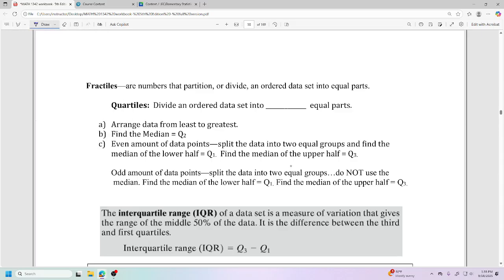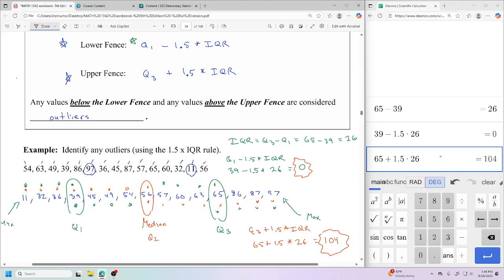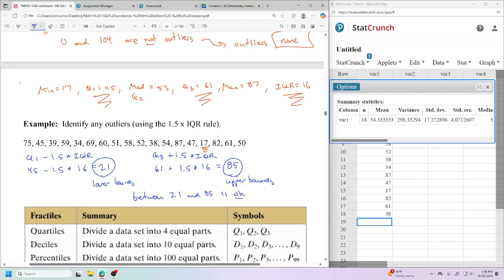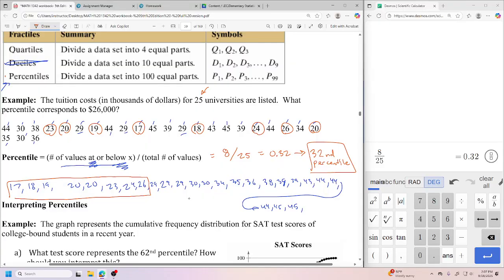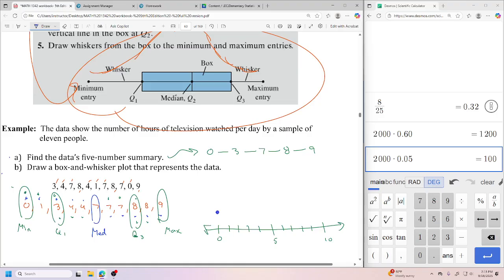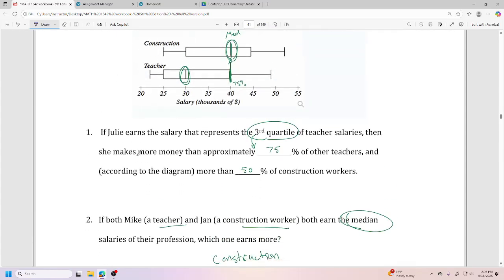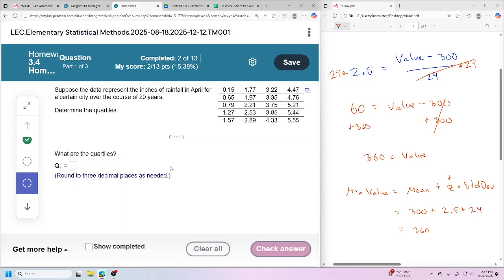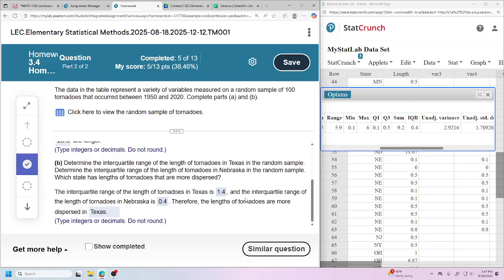Stats Lecture 9/18/25